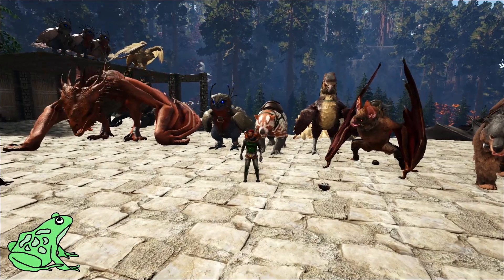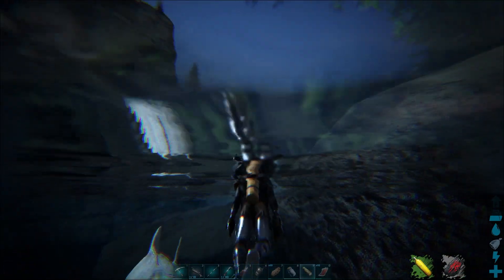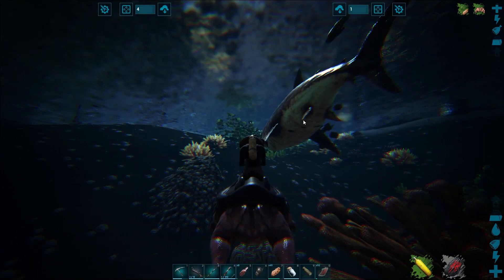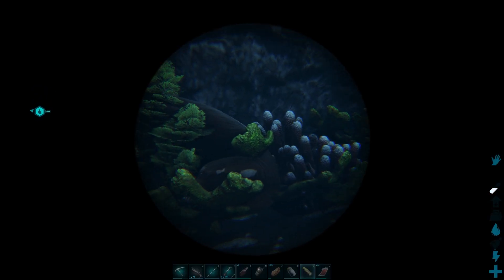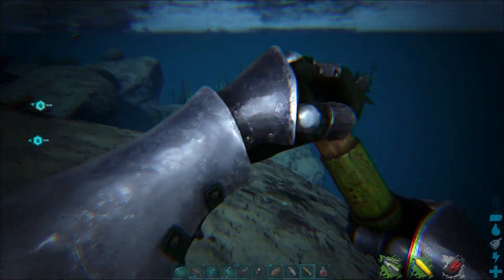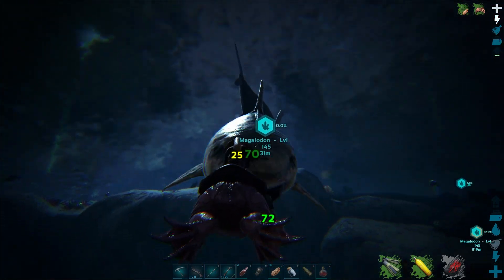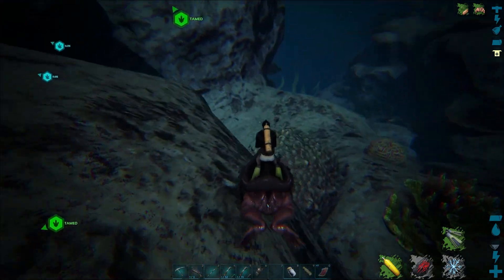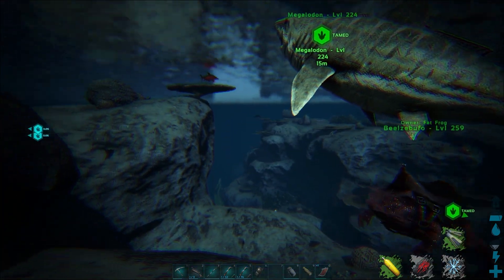Underwater Frustration and Rage - Ark Fjordur Ep 26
I am usually pretty chill, but it was an awful day.   I will be back to normal in the next episode, don't worry.

I hope you enjoy this Ark Fjordur gameplay series.